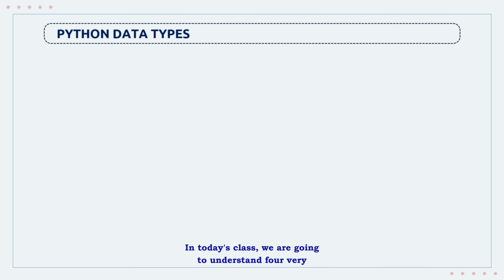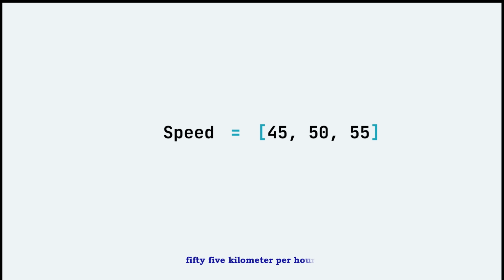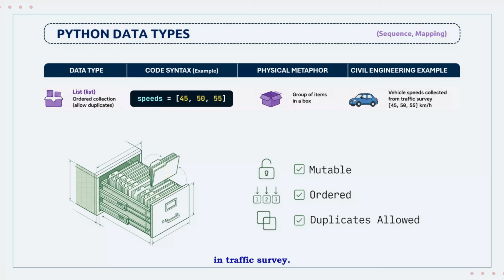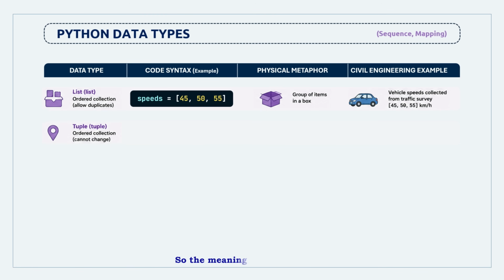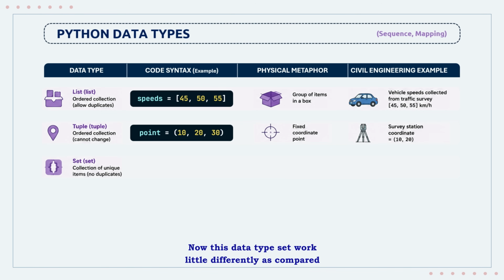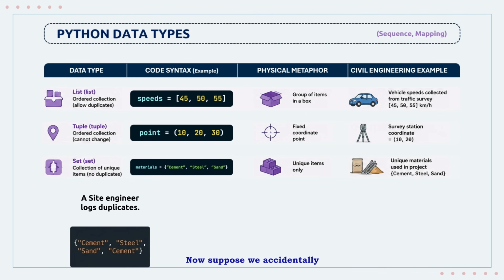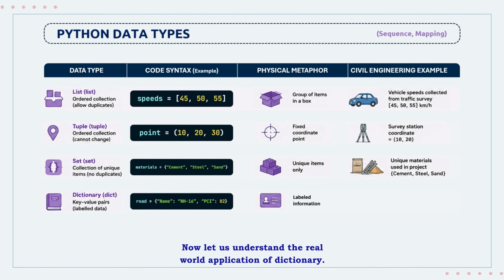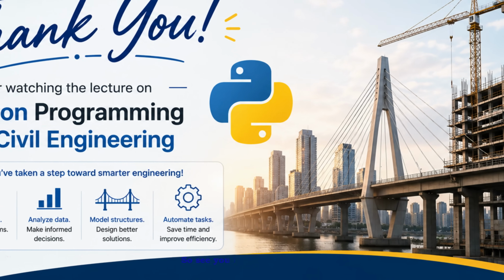Python Data Type Part 2_Part 9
In this video, we explore four very important Python Data Types used in programming:
🔹 List
🔹 Tuple
🔹 Set
🔹 Dictionary

These concepts are explained in a very simple and practical way using Civil Engineering analogies and real-world examples.

🏗 Civil Engineering Examples Used:
• Survey coordinates
• Traffic data
• Material lists
• Laboratory readings
• Structural properties
• Site records and labelled information

🎯 This video is useful for:
• Python beginners
• Engineering students learning programming
• Anyone who wants practical coding explanations

📌 Concepts Explained:
✔ Ordered vs Unordered Data
✔ Mutable vs Immutable Data
✔ Unique Values
✔ Key-Value Structure
✔ Real-world Applications of Data Types